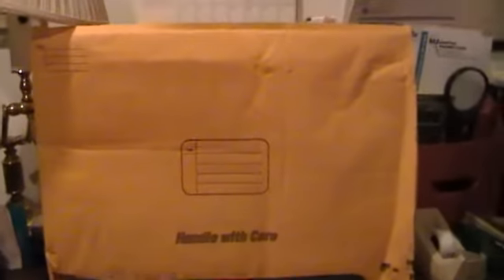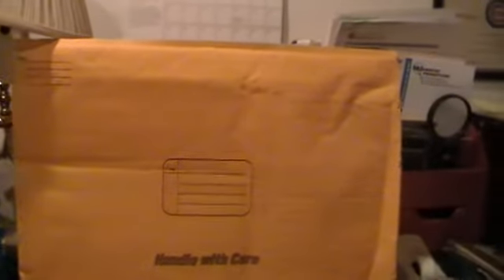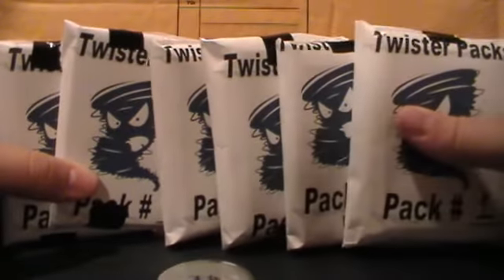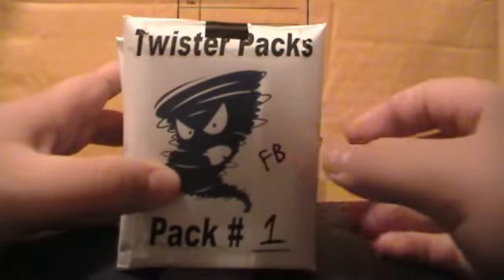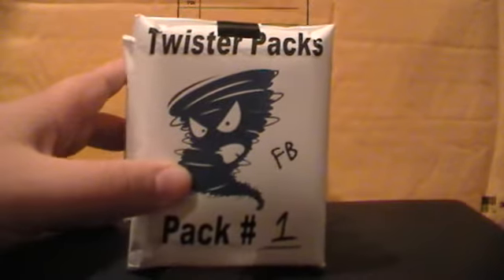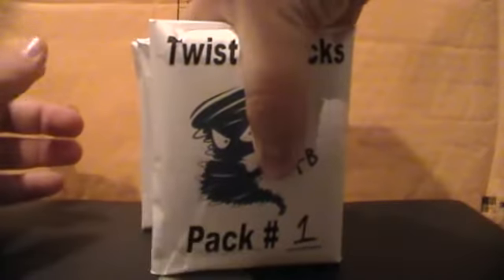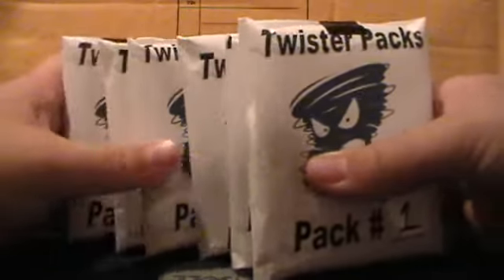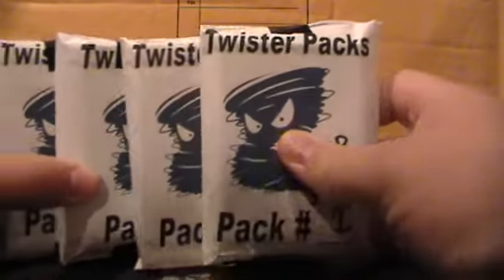INSANE Value Mystery Packs, Only $10! Baseball and Football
Let me know if you would like one or more. Thanks Guys,

Alec

3-5 hits (1 guarenteed auto) and 2 Numbered and or rookies for $10. cant beat that. Sick patches and overall great value!